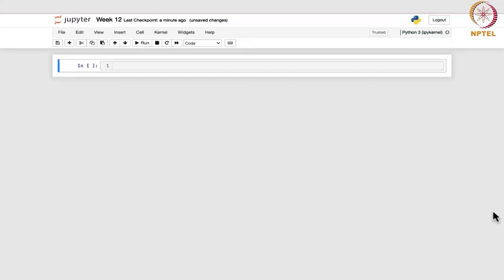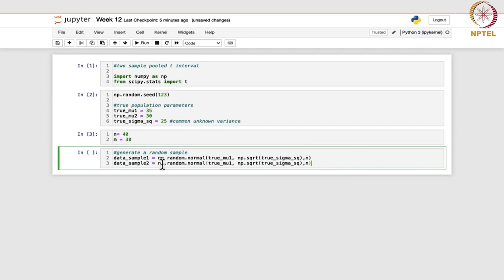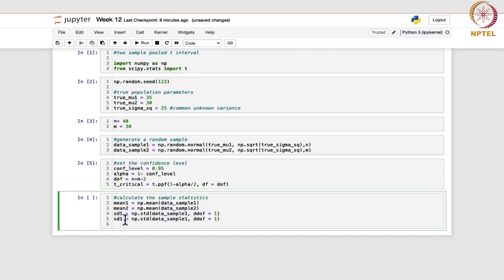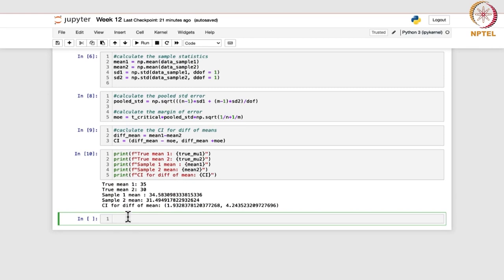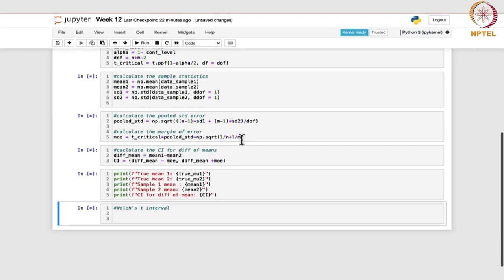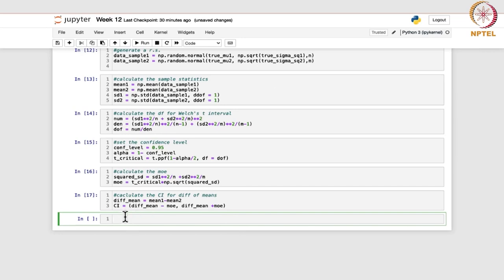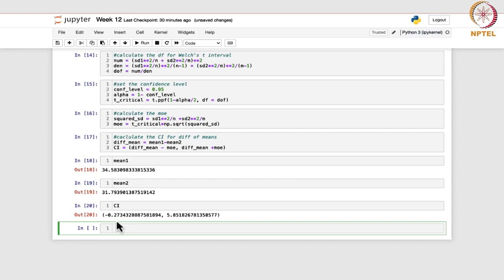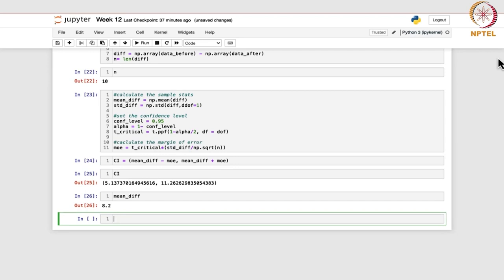Python - Session 25